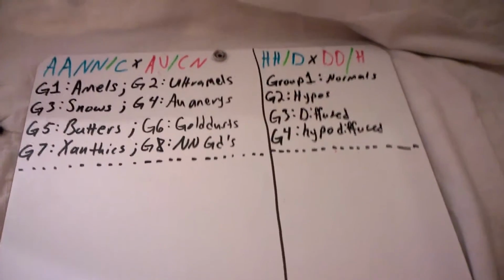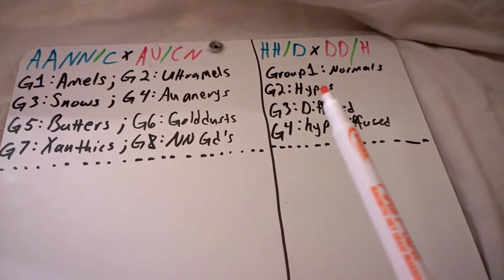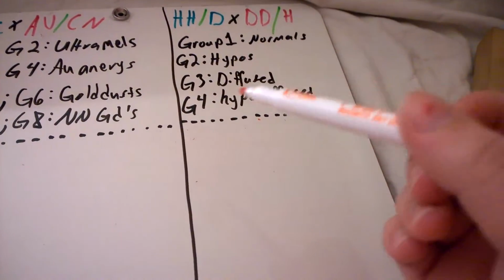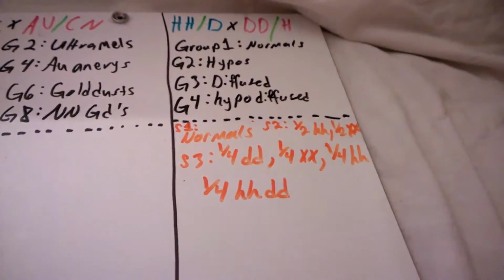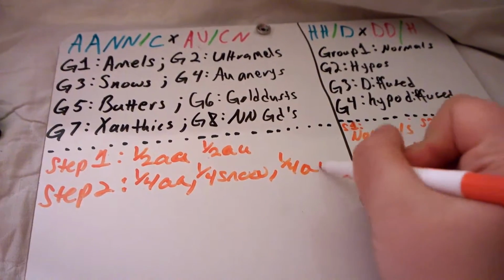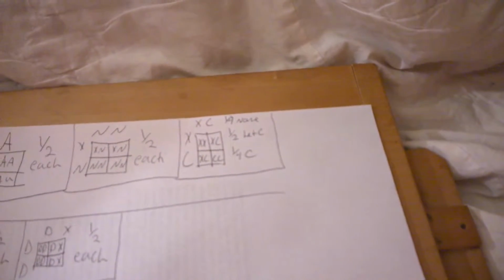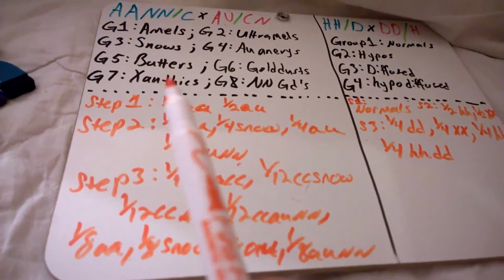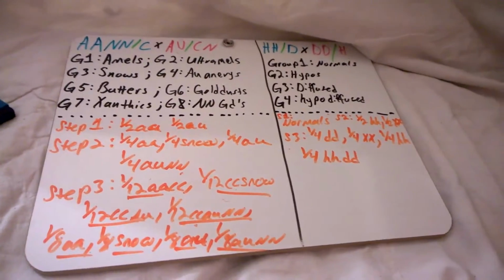Corn Snake Genetics #4 - Calculating Multiple Recessive Genes (Edited!)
The last video with a similar title was only half of the video! This is the completed video.
To see everything I have for sale, please see my facebook